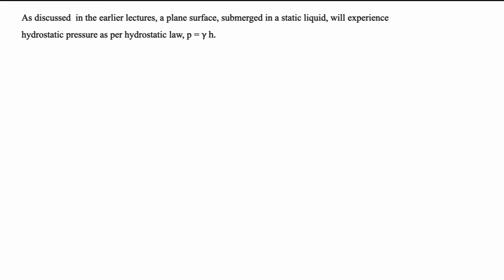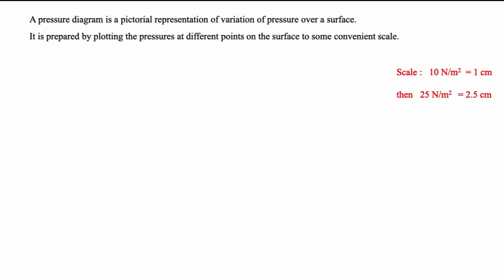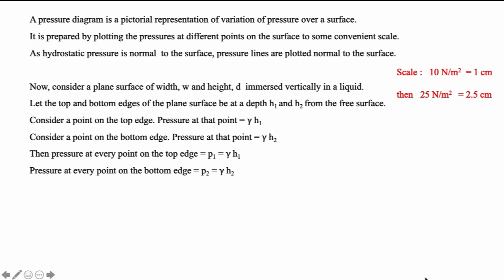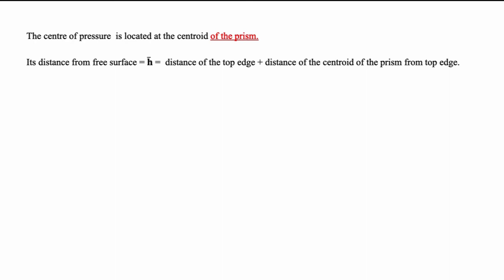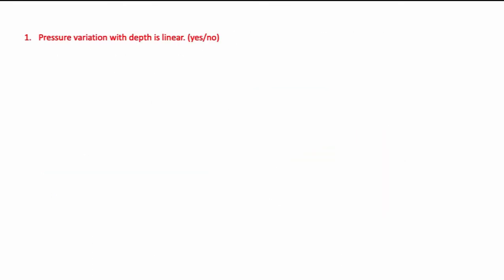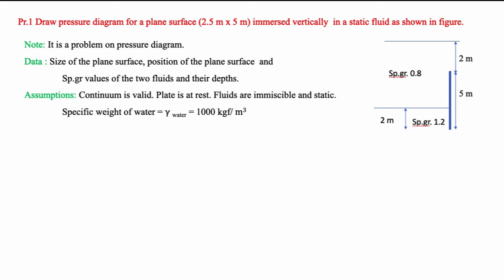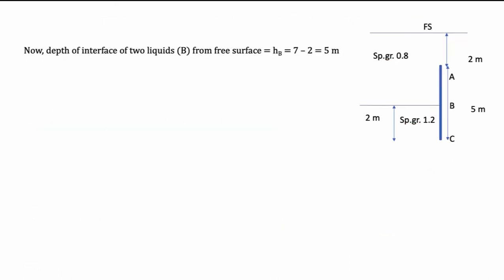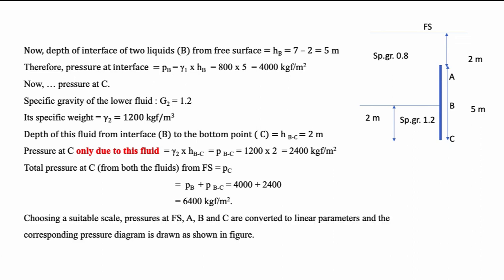Fluid Mechanics-Hydrostatics (Part-3D)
This video, Video 3D, is the fourth part of the ‘six-part series lecture’ on Hydrostatics, (Module-3). It explains various aspects of the pressure diagram. MCQs and application-oriented problems are presented with solutions and explanations. Interview-oriented questions are also discussed.
 Videos 3E and 3F present various aspects of hydrostatics such as the hydrostatic force on curved surface and applications. Also, each part discusses MCQs and application-oriented problems with solutions and explanations on respective topics. Interview-oriented questions are also discussed in each part.
 Further, Video-3F, being the final part of the ‘six-part series lecture’ on Hydrostatics, (Module-3) discusses questions from the previous GATE, IES, UPSC and competitive examinations from earlier FIVE parts of Module-3. It will be a revision of concepts of those topics also.
Time Steps:
0:00 Start
0:10 Content
0:20 Pressure diagram- Horizontal surface
1:27 Pressure diagram- Vertical surface
4:32 Pressure diagram- Inclined surface
4:54 MCQs
5:37 Problem-1
8:22 Summary